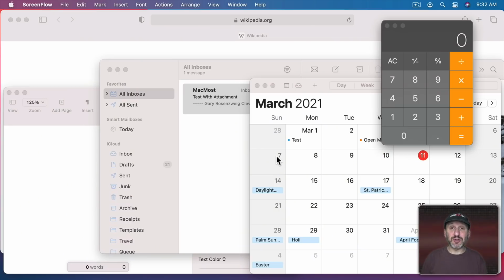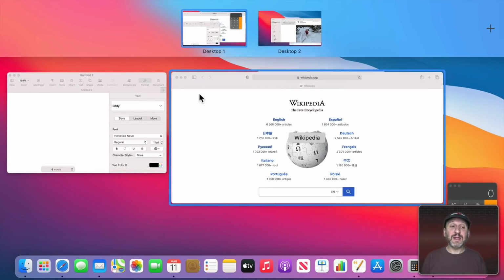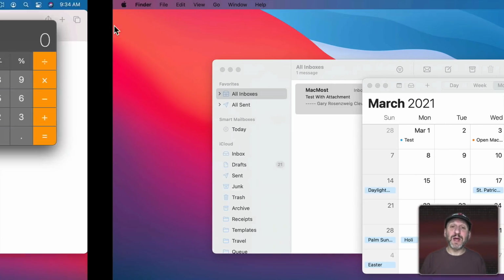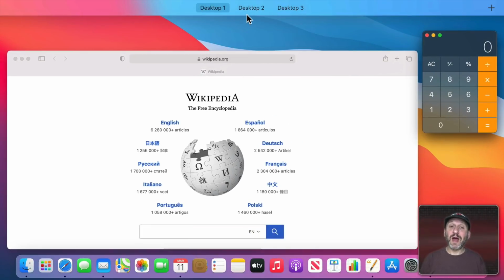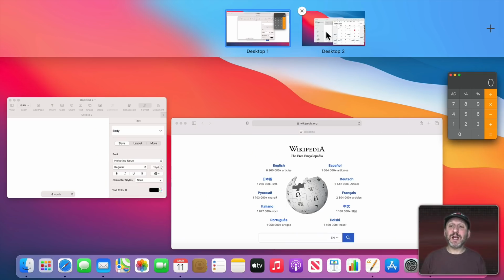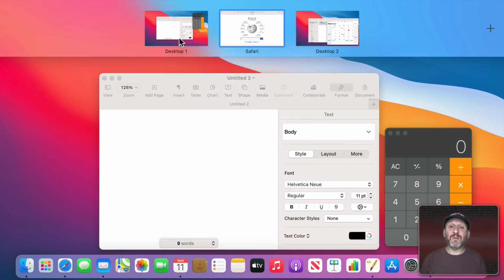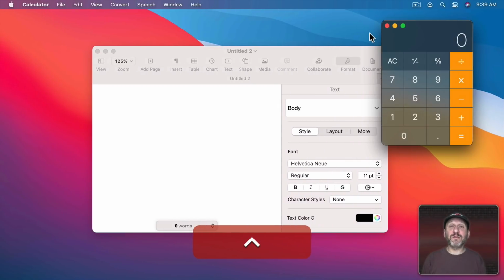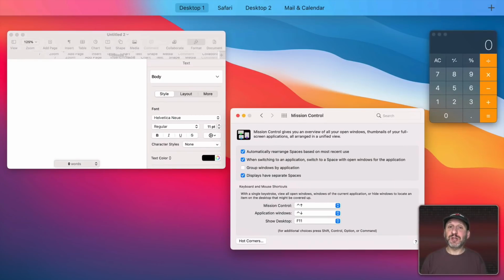Mac Basics: Mission Control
Learn how to use Mission Control on your Mac to have multiple Desktops, also called Spaces, that make it seem like you have more than one display.